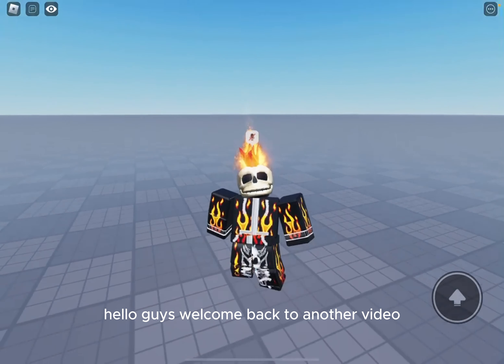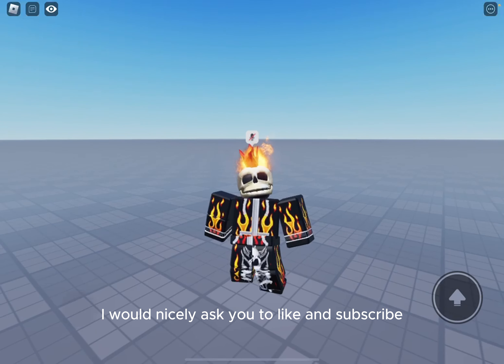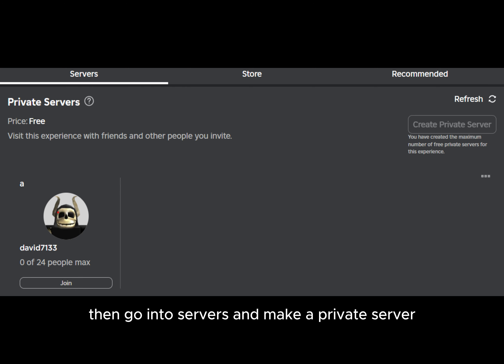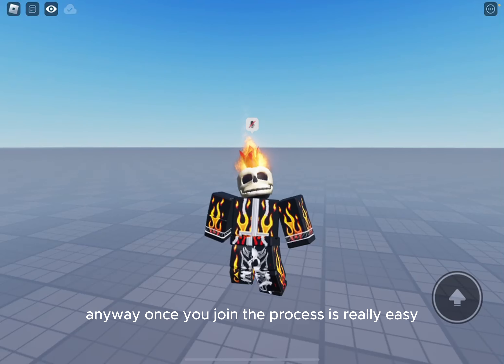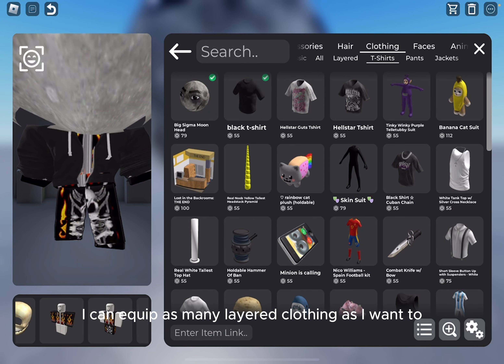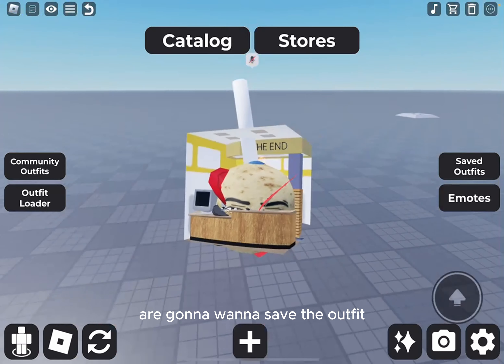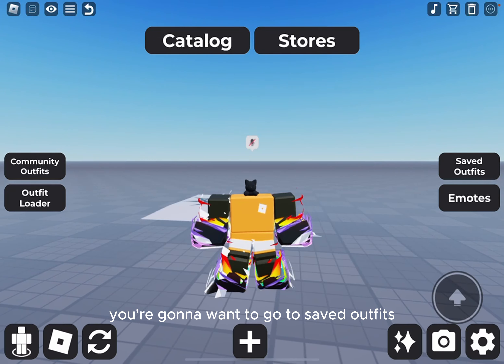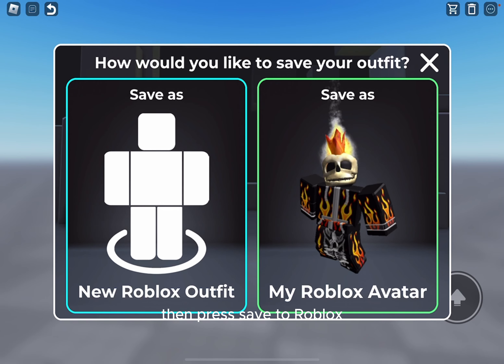[TUTORIAL] HOW TO EQUIP MULTIPLE LAYERED CLOTHING ON IOS!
Thank God.